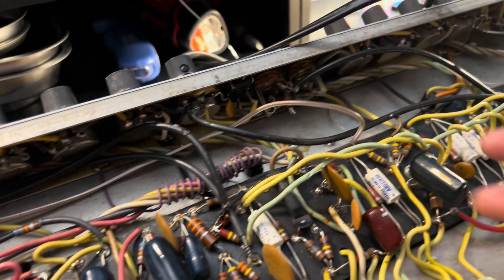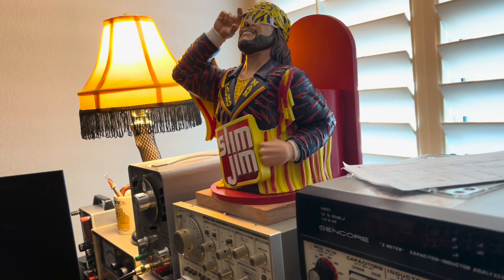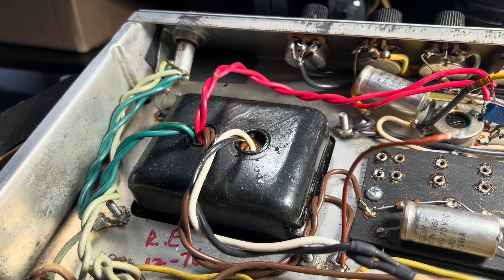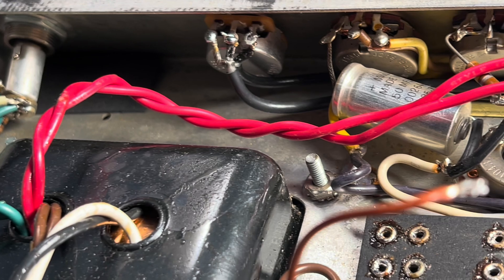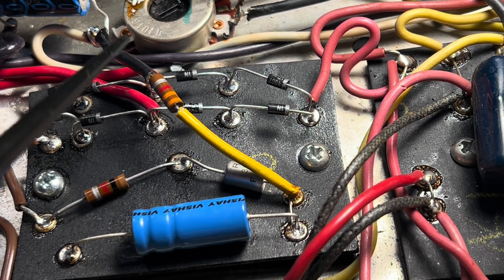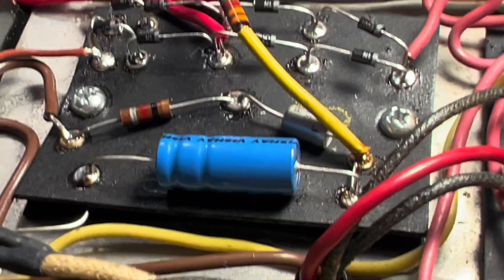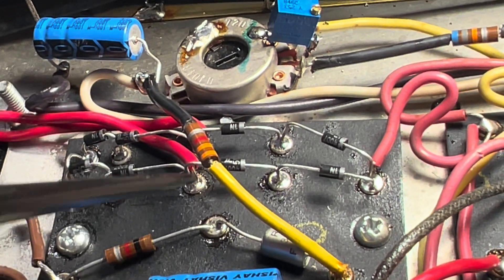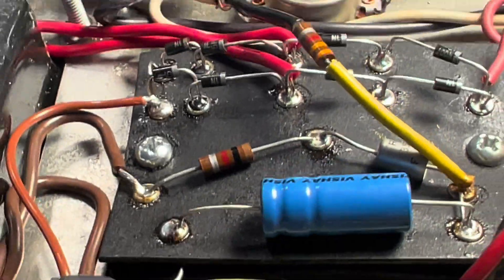'72 Twin Reverb | 2 Artificial Center-taps?